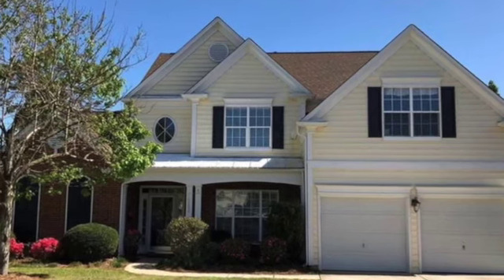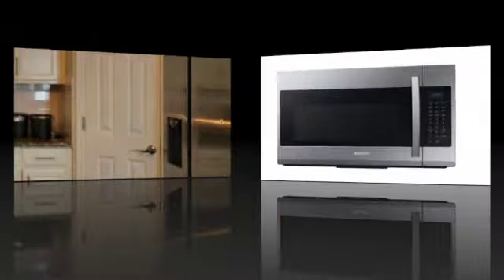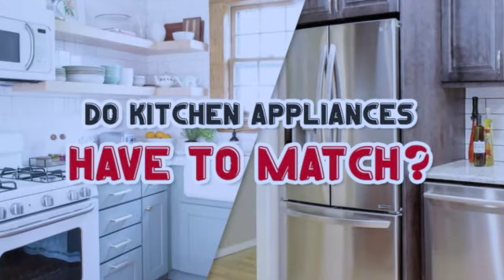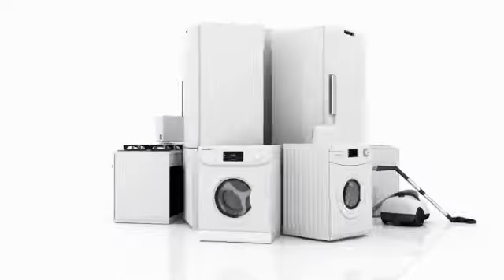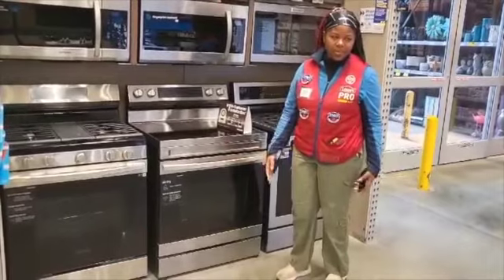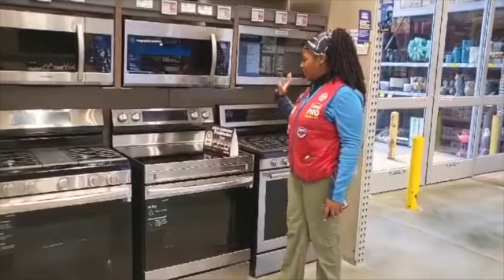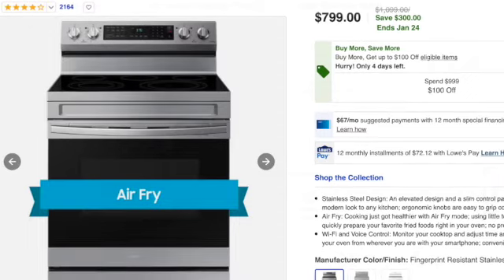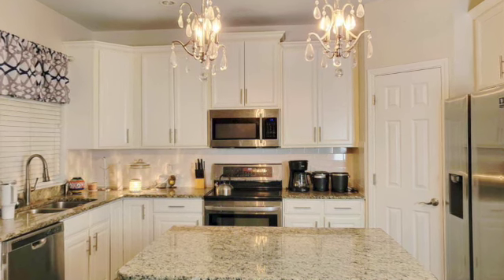Kitchen Makeover with Samsung Lowes Appliances Part 1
New Kitchen Makeover with Lowes Appliances - Part 1. In this Mommy Room REDO video, Monique McKenzie visits Lowes to pick out stainless steel appliances including a Samsung dishwasher,  Samsung Smart electric stove and Samsung microwave.

XOXO
-Monique

You can get more home decor photos, DIYs and daily inspiration here-

My name is Monique and I'm a mother of three from Charlotte, NC. On my channel, you'll find family-friendly DIYs, mommy-approved decorating tips, and extreme room makeovers! Now, there are lots of channels that show you how to makeover a room but I am different. I have a very unique way of looking at home design - homes should be designed with your kids in mind. If it's too good to use, touch or eat on -- leave it in the store! You're trying to create a home -- not a museum! Kids should be comfortable in the space they live in and they should help to design that space. Your family will appreciate it and they'll appreciate you for the memories.

But home makeovers aren't the only things you'll find on this channel. You will see a woman who is a survivor showing you real life in real time. You see, I am a survivor! A survivor of divorce, a survivor of a screwed up family court system, a survivor of a messed up ex, a survivor of naysayers who spent time gossiping about me instead of helping me and it was my one desire to create a home that my kids would love that drove me back to sanity, it made me smile again, it reconnected me to life and that helped me find my best self!

I know what it's like to lose everything and rise again!  And my desire to create a home that my kids would love and enjoy was my driving force. I want to help other "do-it-all" moms create a safe, enjoyable, livable space for their families too. I invite you to join me on this part of my journey.

Take care,
 Monique